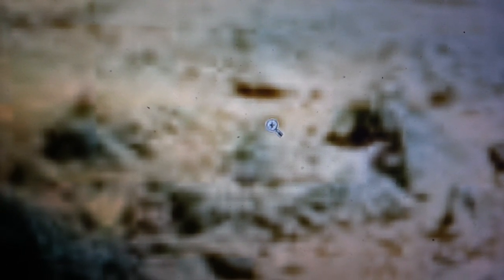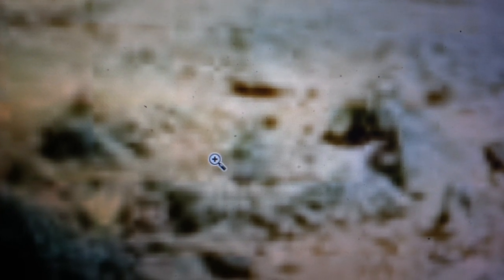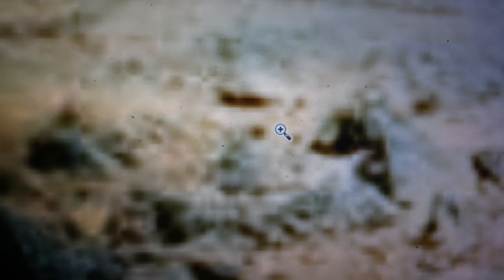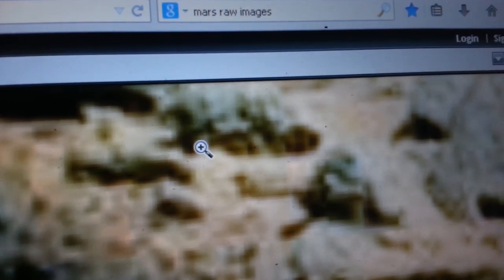UFO ON MARS - SOL - 663 Truthseeker's Mars Anomaly Research